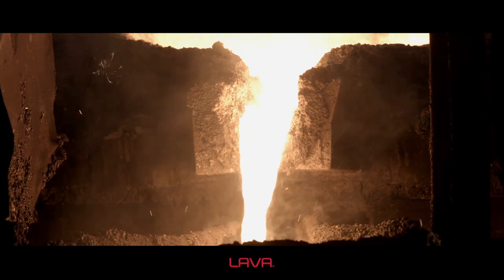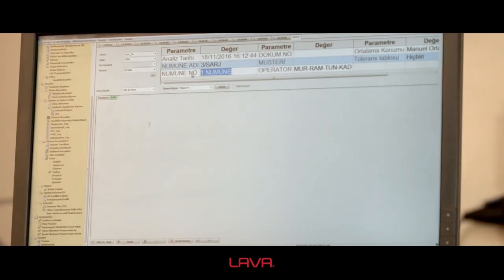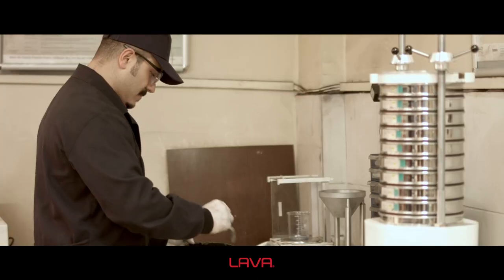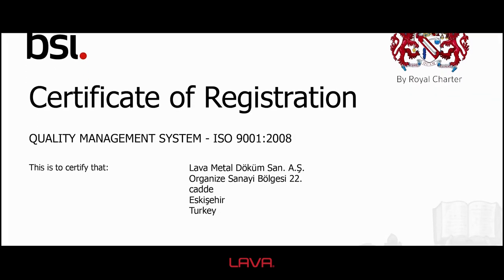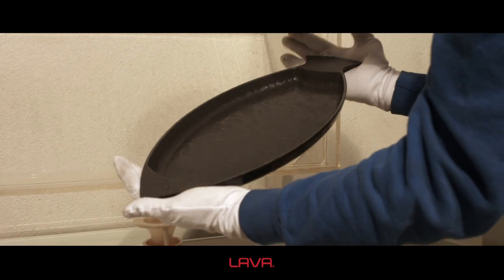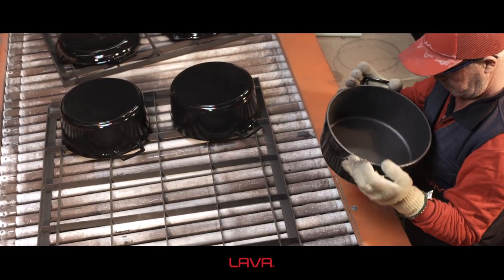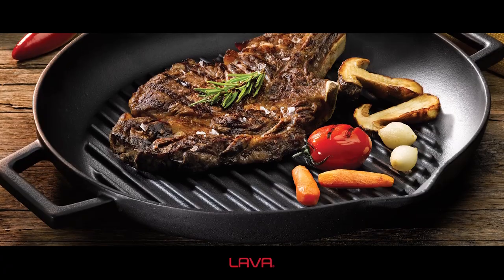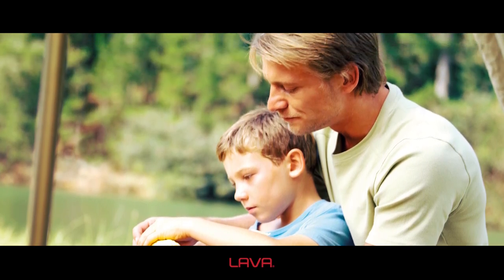Lava Introduction Film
LAVA – 40 years experience The mission is to combine high technology with 40 years experience in iron casting. Lava has a state-of-the-art factory in region for iron casting and enamelling.
LAVA is specialized for heating and appliance industry. Core activity of Lava is to produce high-end iron casted and enamelled Pan Supports, Sauce Pans, Casseroles, Wok&Pot, Skillet, Frying Pans and Grills.